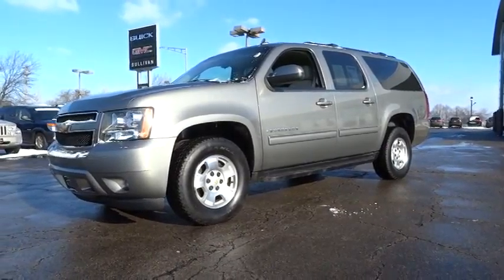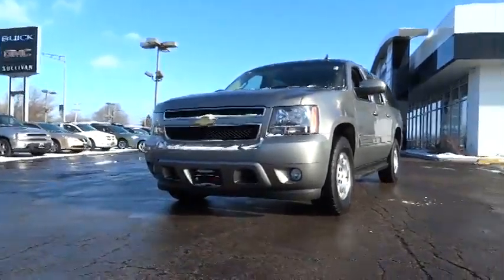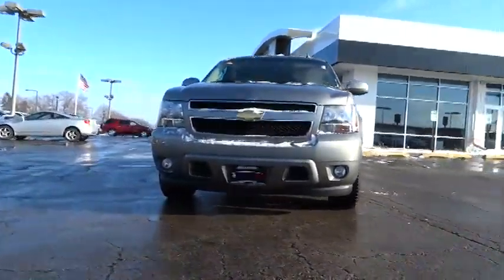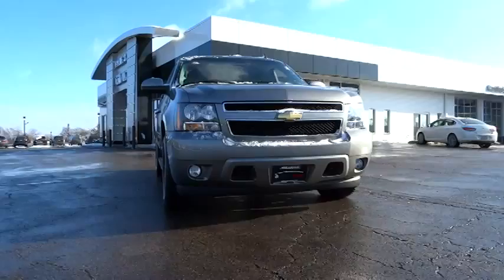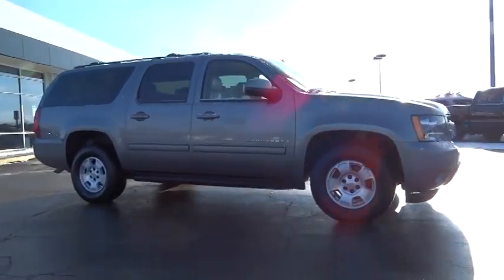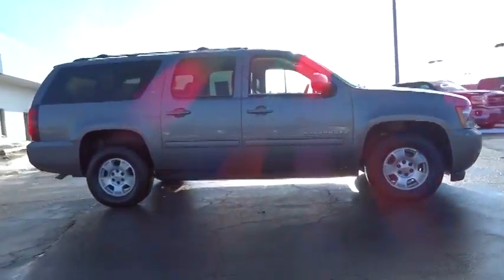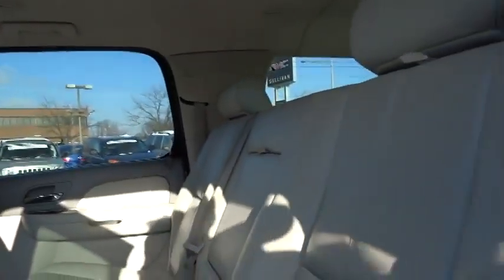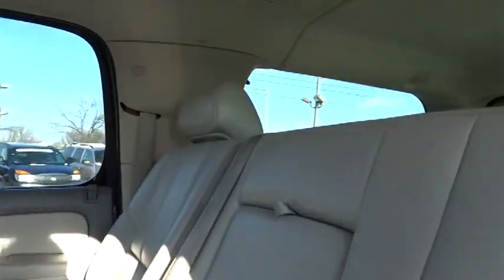2009 Chevrolet Suburban 1500 Chicago, Arlington Heights, Schaumburg, Libertyville, Barring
2009 Chevrolet Suburban 1500  - Stock#: P3087 - VIN#: 1GNFK26359R246043

** ALL WHEEL DRIVE ** HEATED LEATHER SEATS ** 3RD ROW SEATS - POWER SEATS - REAR A/C - CLEAN VEHICLE HISTORY - EXTRA CLEAN - KEYLESS ENTRY - LOCAL TRADE - RUNNING BOARDS - SIRIUS/XM RADIO - and TOWING ABILITY.  PLEASE READ! Sullivan Buick GMC prides itself with offering the finest pre owned vehicles in the Midwest! Compare our cars, mechanically and physically TO ANYONE! We truly strive for perfection on every pre owned vehicle we sell. Our onsite specialist goes through each car's appearance removing all minor dents, dings, scratches and stone chips.  Each interior has been removed of all minor stains, rips and tears. Our final step is a complete detail and paint buff using caranuba wax.  BUY WITH CONFIDENCE! Every 2008 and newer vehicle with under 75,000 miles comes with a 30 day 1000 mile limited power train warranty. All other vehicles qualify for at least a 6 month 6000 mile limited power train warranty starting at only $395.